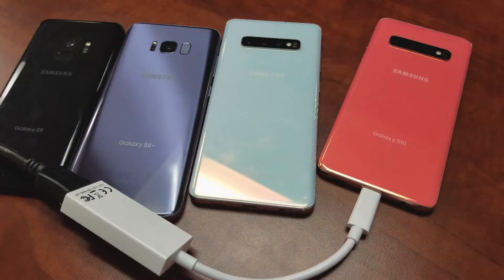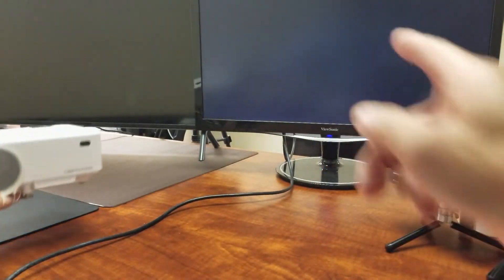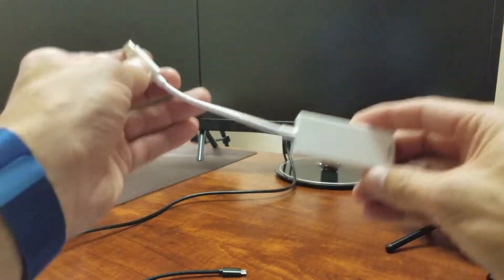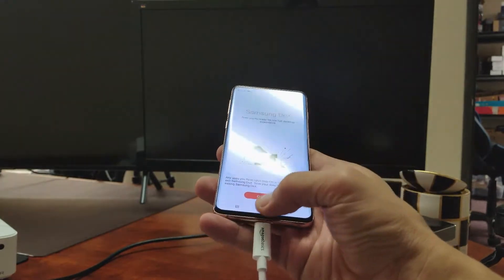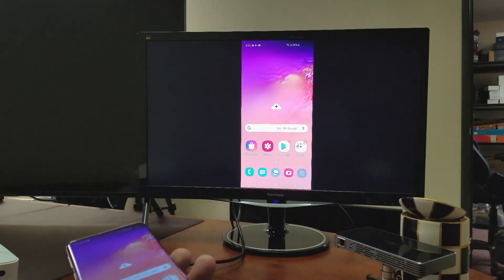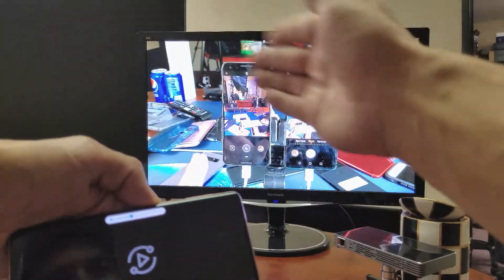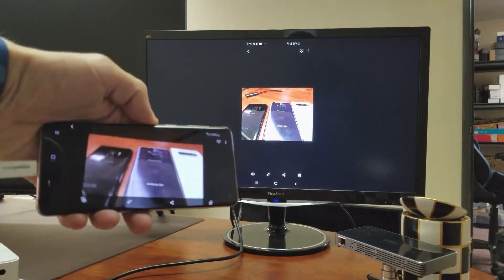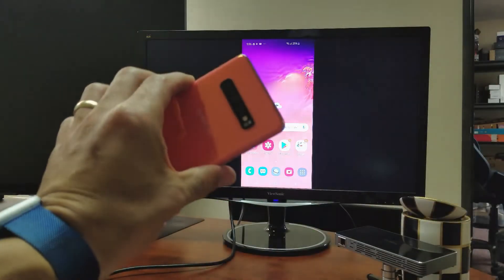Galaxy S8/S9/S10: CONNECT TO ANY TV, COMPUTER MONITOR OR PROJECTOR via HDMI CABLE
Screen mirror to any computer monitor, tv or projector on with your Samsung Galaxy S8, S8 Plus, S9, S9 Plus, S10, S10E and S10 Plus. The TV, monitor or projector needs an HDMI port you also need an HDMI cable and a USB type-c to HDMI adapter. When you connect everything on your phone will be displayed on big screen. You can view photos, videos, skype calls, video conferencing, watch movies, play games, show documents and presentations, etc.

Rankie HDMI Cable, 4K Ready, 30AWG Nylon Braided, High-Speed HDTV Cable, Supports Ethernet, 3D, Audio Return, 6 Feet

AmazonBasics USB 3.1 Type-C to HDMI Adapter - White

USB C to HDMI Adapter (4K@60Hz), uni USB Type-C to HDMI Adapter [Thunderbolt 3 Compatible] for MacBook Pro 2018/2017, MacBook Air/iPad Pro 2018